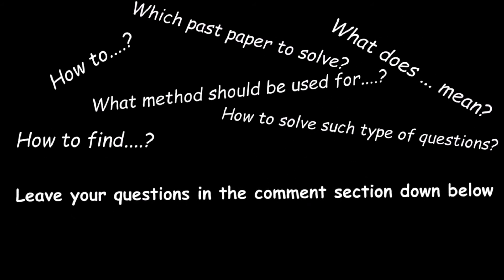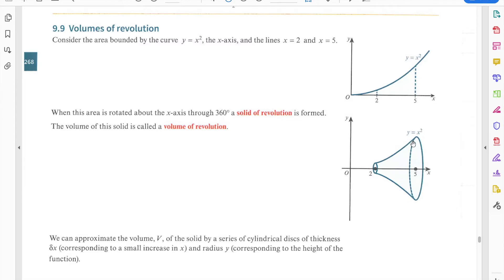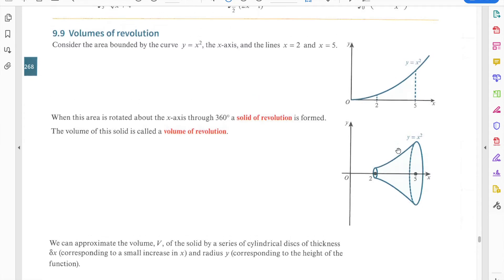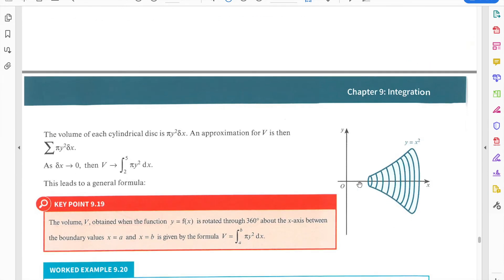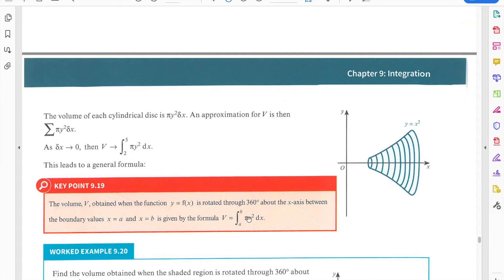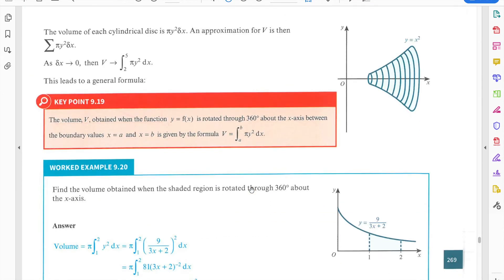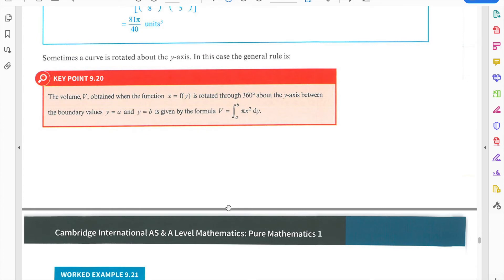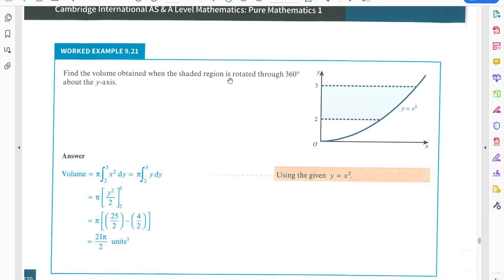Integration 5_Volumes of revolutions_ A level mathematics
In this video you will learn how to find the volume obtained by revolution of curves about X or Y axis.